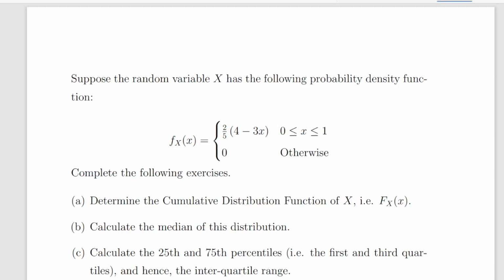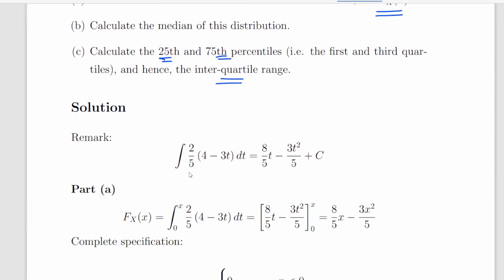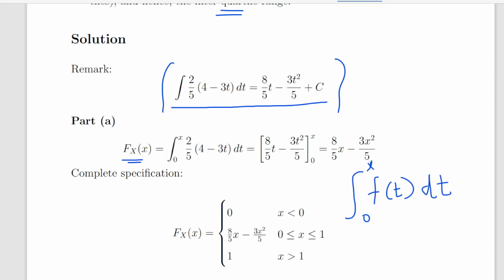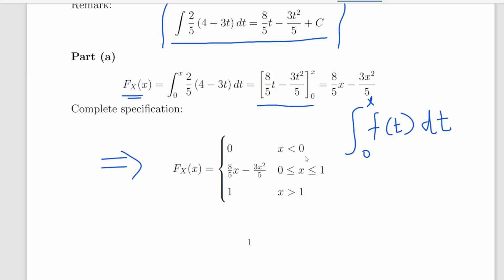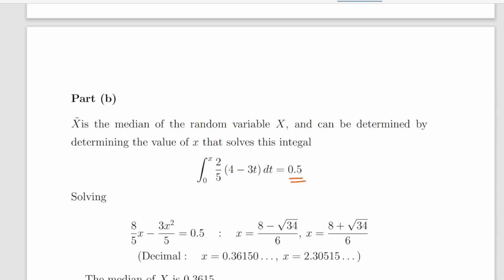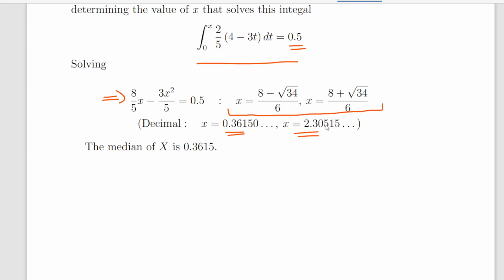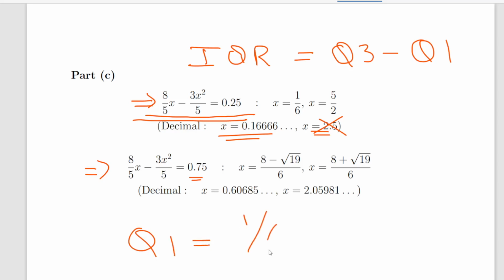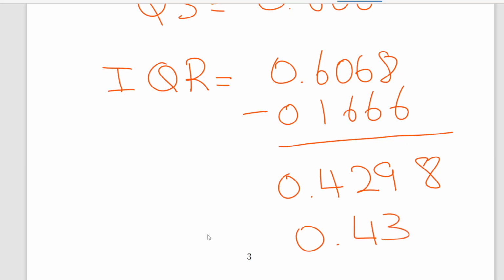Random Variables - Determining the CDF, Median and IQR of a Random Variable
StatsResource.github.io

SR 04018